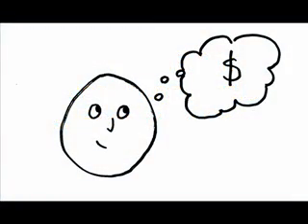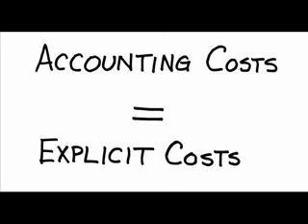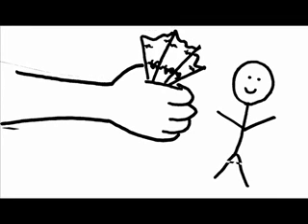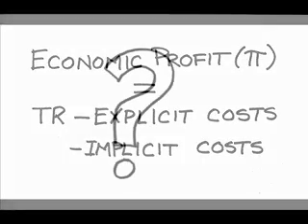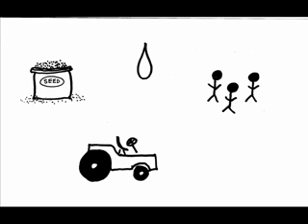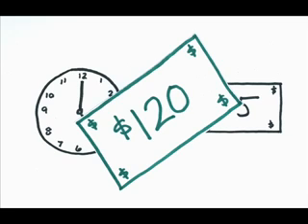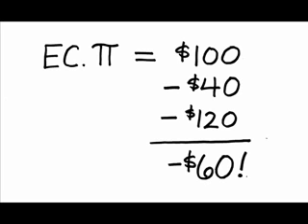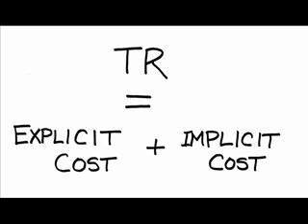3_0 - Accounting costs vs. economic costs.flv